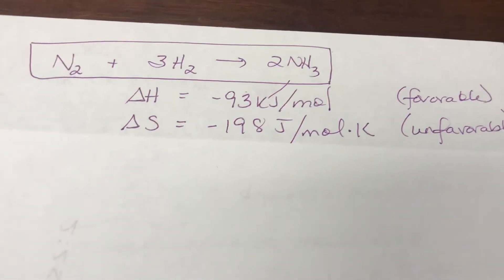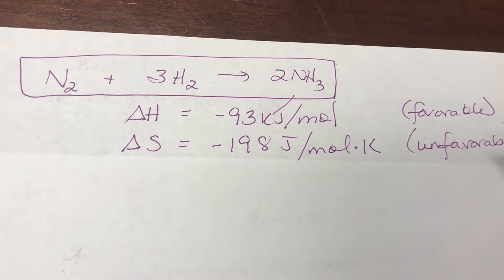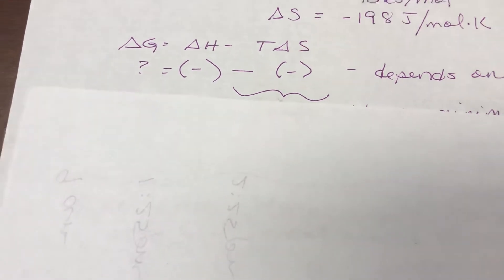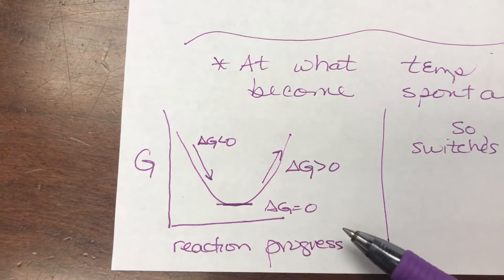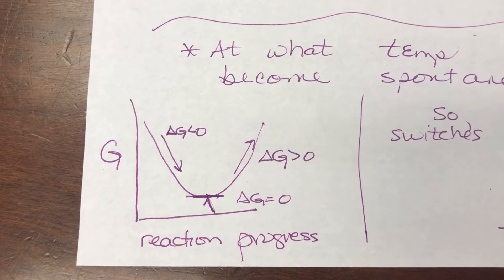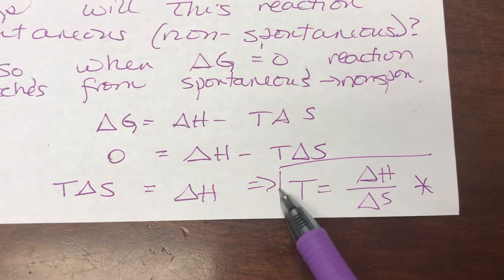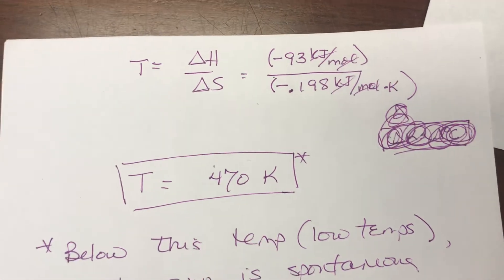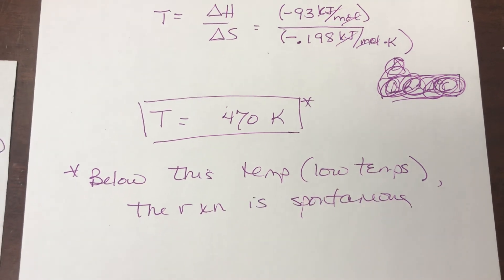January 30, 2019